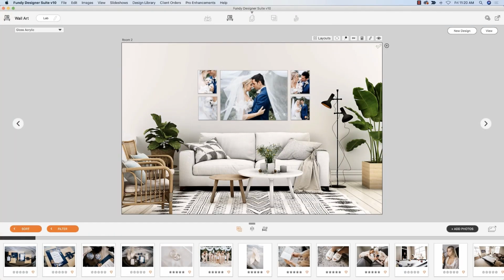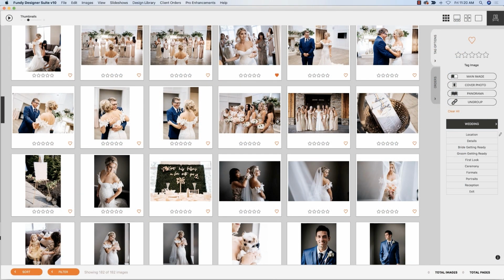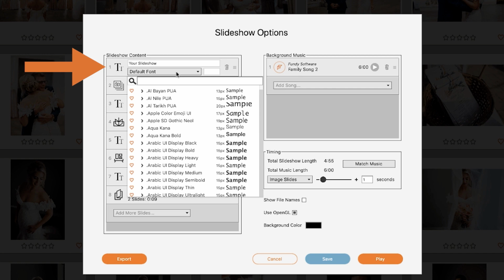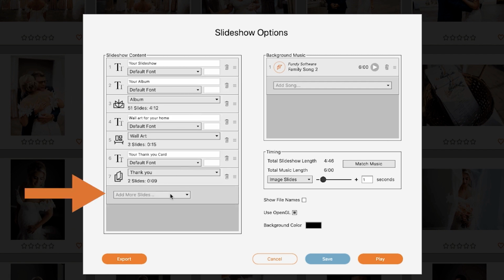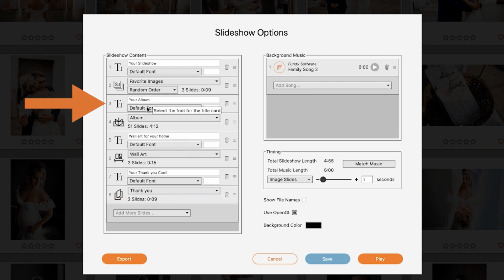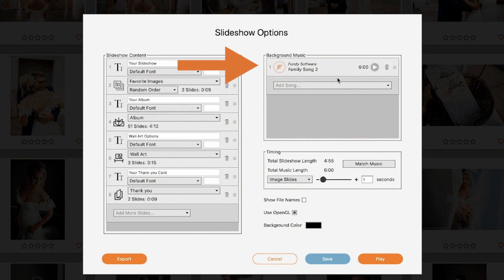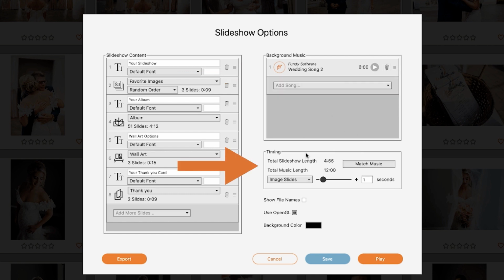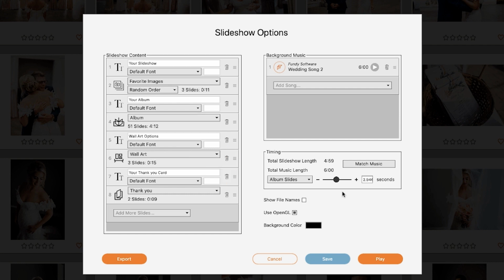Quick Tip: How to Create Money-Making Slideshows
Discover the keys to creating wow-worthy slideshows that will make your clients fall in love with what matters most: their album, wall art options, and thank you cards. This Quick Tip will show you how to use the industry's best IPS software to create slideshows that will make you more money!